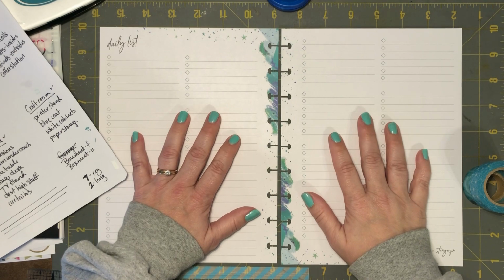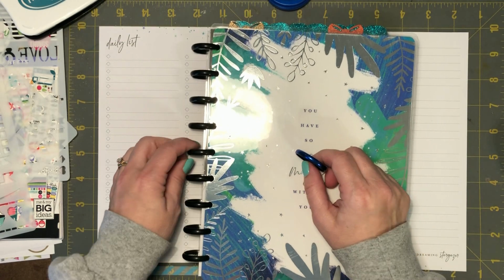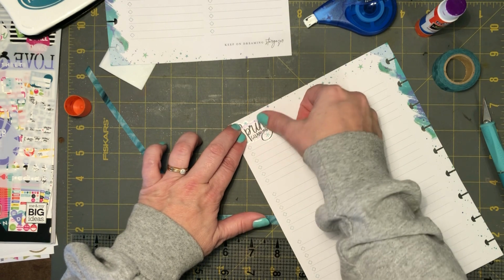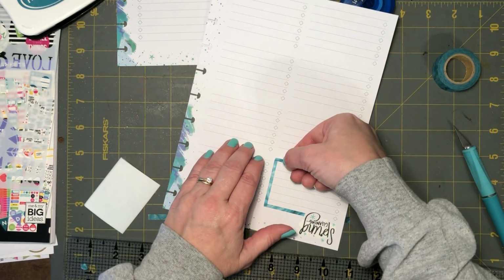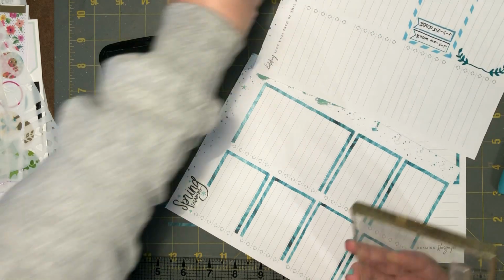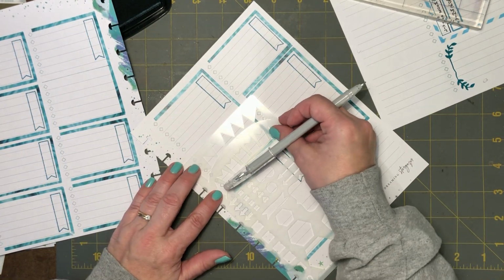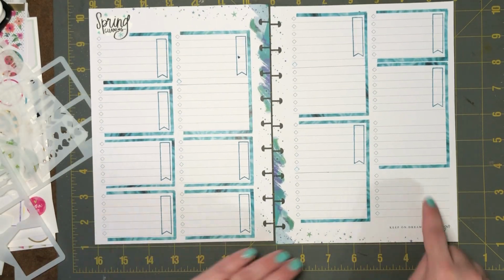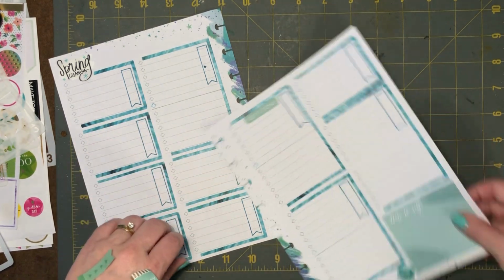Spring Cleaning Happy Planner Spread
This is my fourth time trying to upload this video... Keeping my fingers crossed that it works this time!

This is my Spring Cleaning spread since I've got so much extra time on my hands (although I'm spending a lot of that time trying to get this video to export/upload...Grrr!). If it finally uploads, I can now get to some actual cleaning!